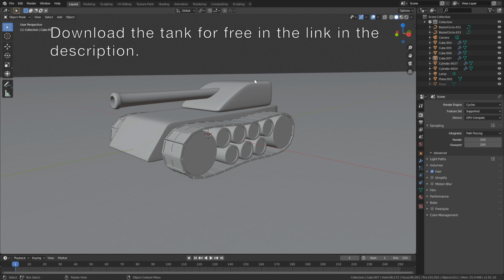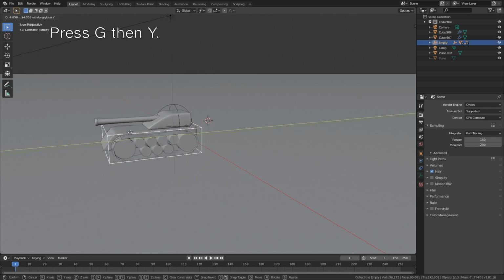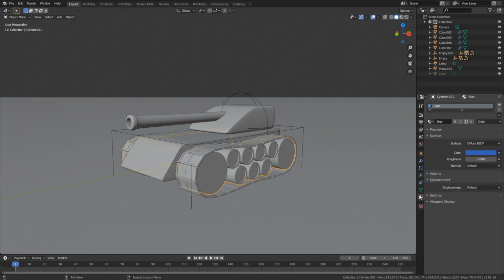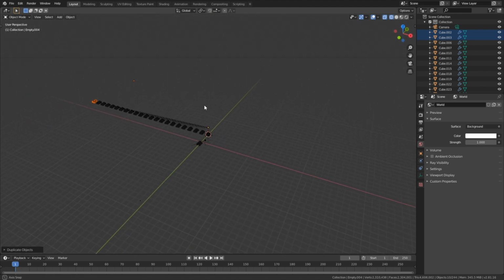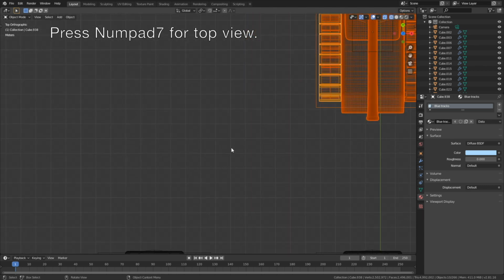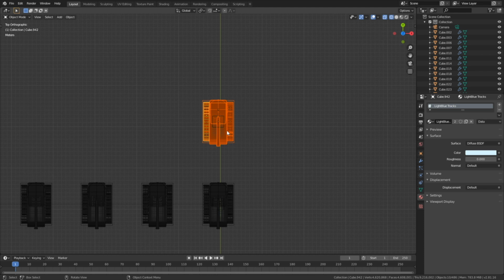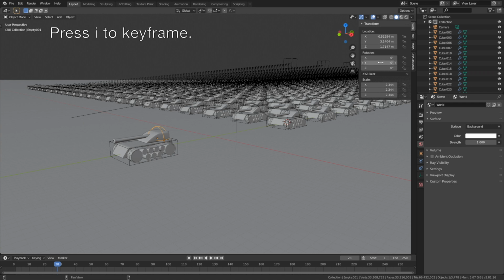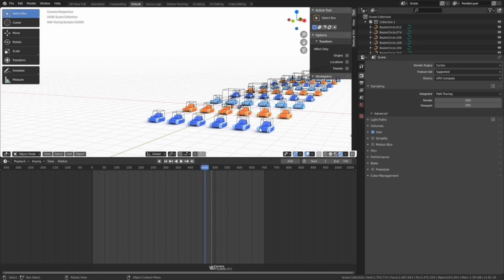Blender Tutorial: Rigging Tank Divisions for Animations (Free Tank Models!)